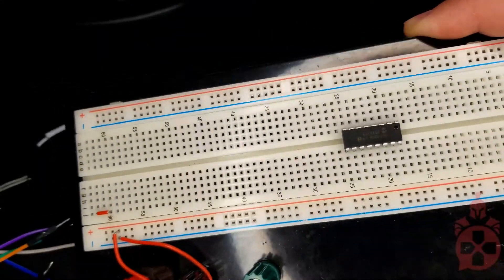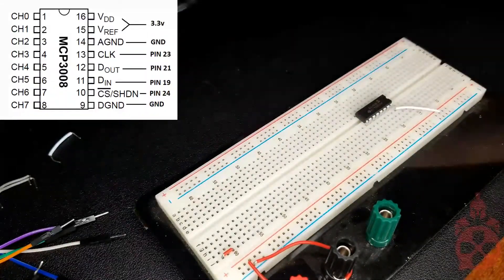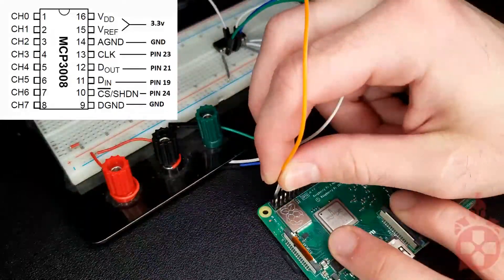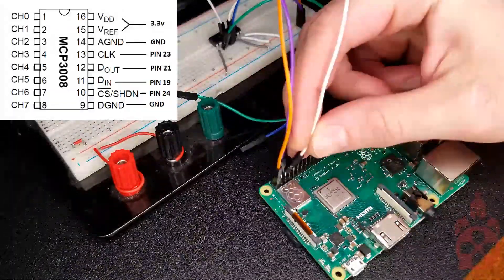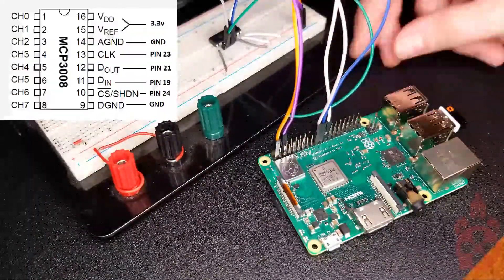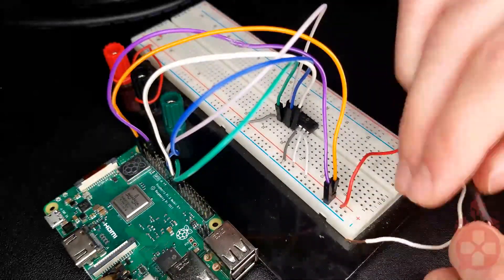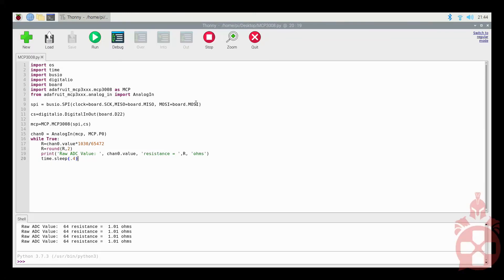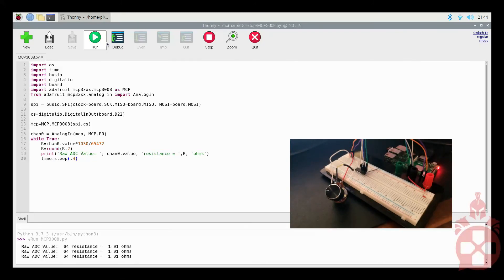RaspberryPi Analog Input with MCP3008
In this video Techtic reviews how to add analog input to your RaspberryPi. By adding analog input capabilities to your RaspberryPi, it will allow you to read in various sensor data for all sorts of control system applications!

The components used for this project are as follows:

The Online Warriors Podcast is a weekly gaming and entertainment podcast that releases every Wednesday morning. Check it out right here on YouTube or on any of your favorite podcast providers!